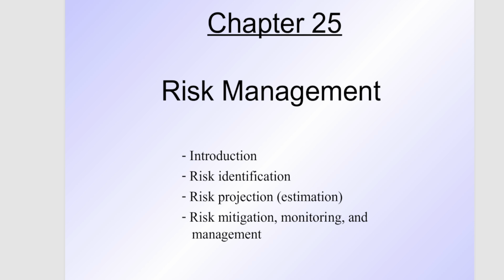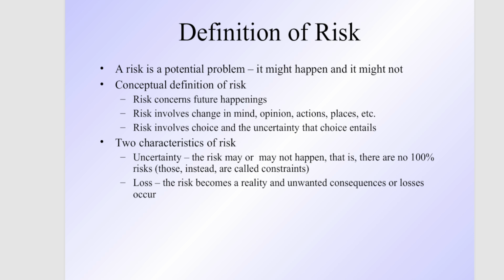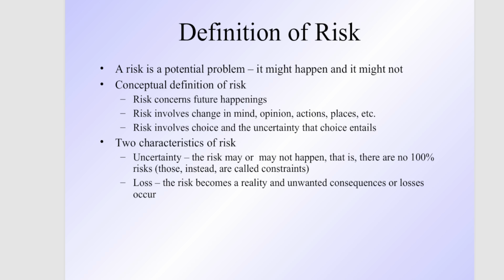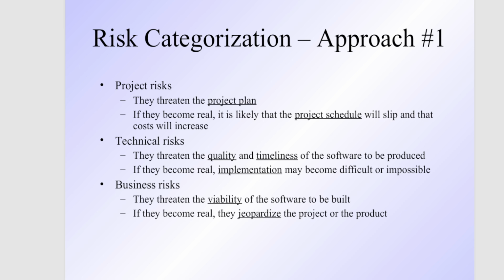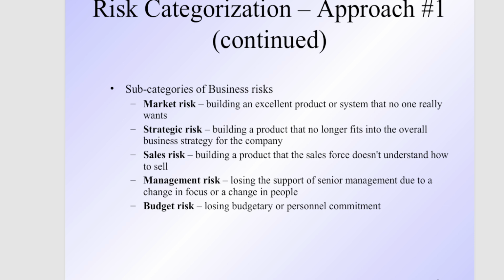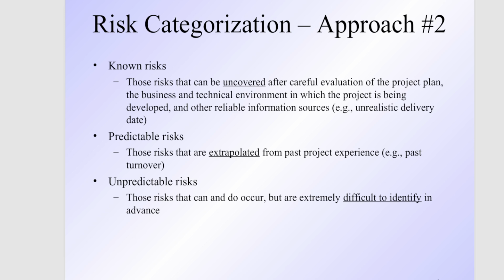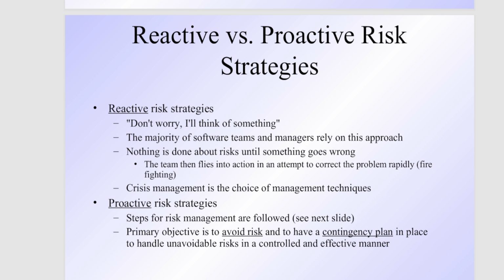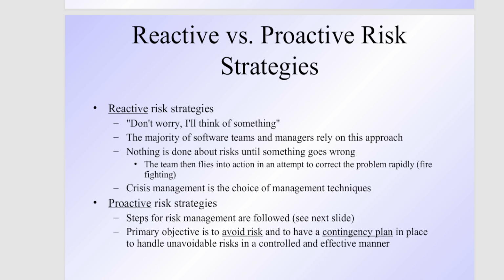SE-2.11-Risk Management Categories Strategies